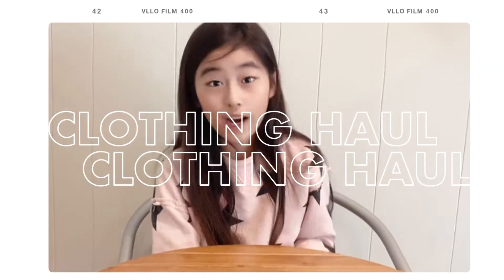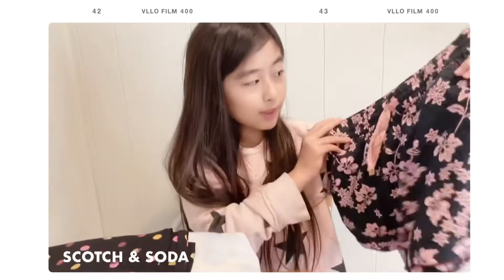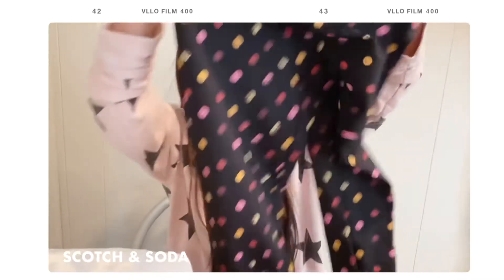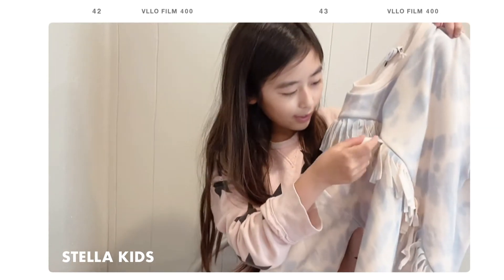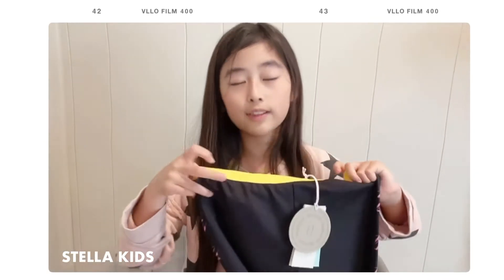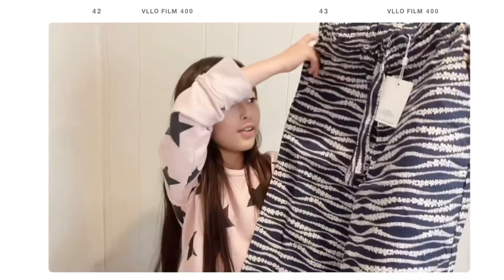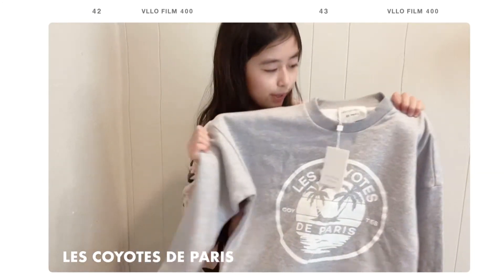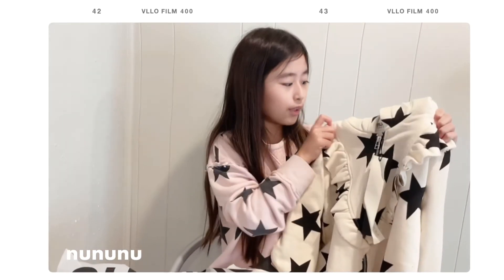Kids clothing haul | kids scotch & soda | Stella kids | Les coyotes kids | nununu kids | OhEllieFun